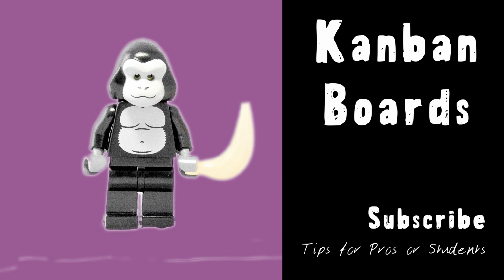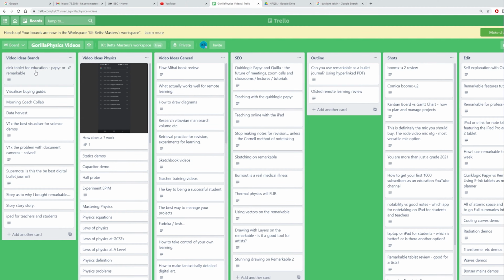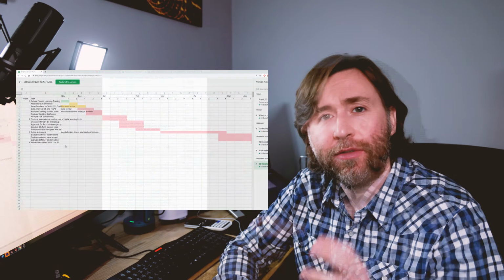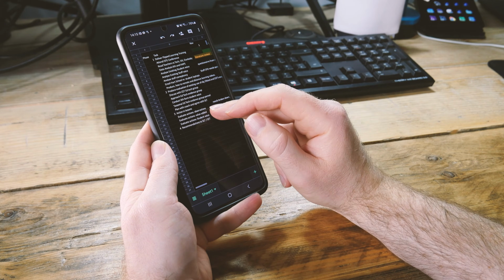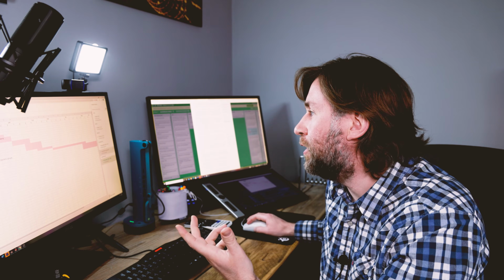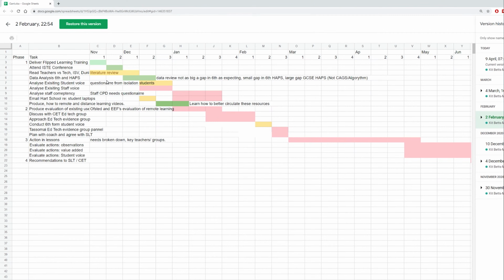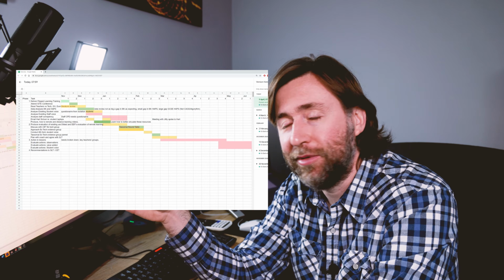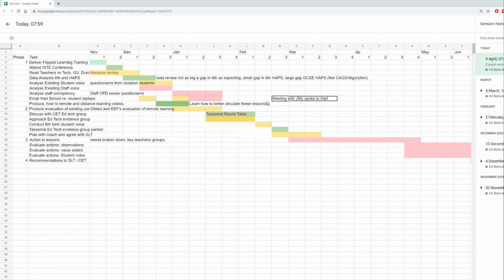How to Plan and Manage Projects - Kanban board vs Gantt chart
The most important thing about having a plan is that you can adapt it as you go. A plan is not something fixed. If you have no plan, you have nothing to change, nothing to build on, and you will forget to do important things.

A wise person said to me early in my career, "if you don't plan to do it, you won't do it."

So you need a way to plan which you can add ideas to whenever you have them.

In this video I'm going to give you two ways to plan a project and how to use them to manage the project as the project goes on. This is the process of project management. I'm going to tell you how I use them and how I make sure that I can edit and adapt those plans wherever I am, and whenever an idea comes to me.

Kanban board
Kanban board is a board on which elements of a project start at one end and move through the board until they are completed. A physical kanban board would have cards or files which could physically be moved from left to right as the process of the project moves on. It's really well suited to projects which have products which go through a similar work flow process.

This makes it incredibly well suited to my process of making YouTube videos. This is because I have lots of different ideas which all need to go through the same work flow to be an actuality. But it is not so well suited to a process which is maybe about one central idea.

So quite literally, my video ideas come in here, in the left most column, "ideas" and end here in the right most column, "published". Once I've completed each stage I simply move it across to the next.

Kannan boards are really well suited for projects which aren't dependent on delivery at a certain time. Bit things need to happen at some point, even if that is as soon as possible. Things can be done quickly, in an efficient way. Importantly it is a system by which teams can collaborate very effectively as if your team knows each step in the process, any one person can pick up a card, complete due tasks and move it through the board.

In practice today, the tool to use is Trello. There's everything you'd expect, a free version you can use of you need basic functions of a kanban board for personal use, with premium features available if you want to use it more powerfully with a team. You can work on the app on your phone, desktop or of course in a web browser.

Gantt chart
Gantt charts are ideal if you have a time line you need to get a project delivered by. I usually make one after doing a critical path analysis of what needs to happen in which sequence for the project to be a success. Let me know if you want a video on critical path analysis.

Essentially it is a timeline of events set against a weekly calendar of sorts. Timings can be rough or minutely planned depending on what suits the project best.

It works well on a spreadsheet, I use Google sheets so that I can edit it anywhere. Essentially each line is a task and you just block out when on your timeline that task is due to be completed. Then as you go you can use a rag rating of how completed each part is. You can chose to do things early or late and add new lines in. You can add notes on the sheet and change your plans as you go.

Gantt charts are suited to one big idea, developing over time. But they can still be used effectively by teams. I like to first think about phases of the project, and then the smaller tasks which go into each stage. You can see I sometimes move things back a bit because importantly. Having a plan, let's you change your plans.

Critical path analysis Vs calendar with streams